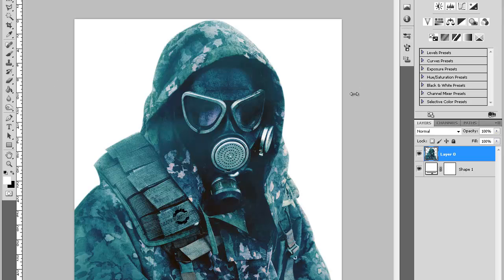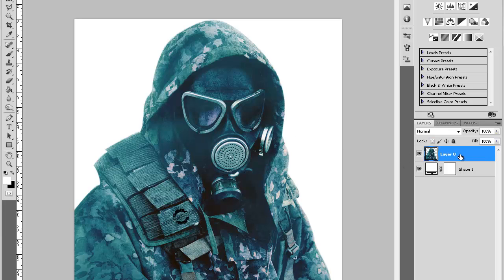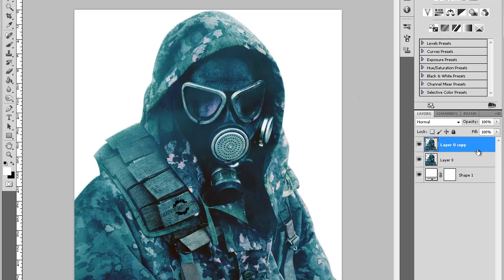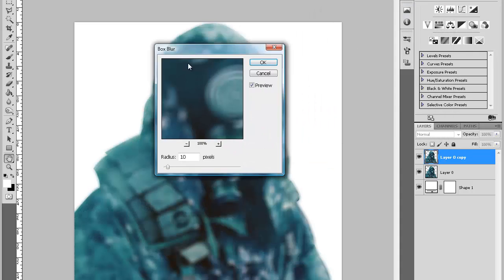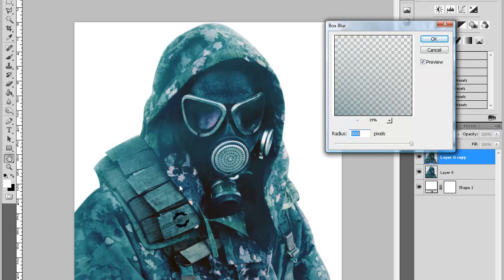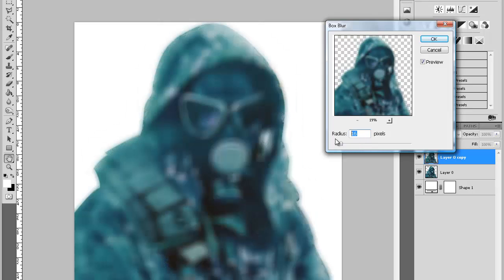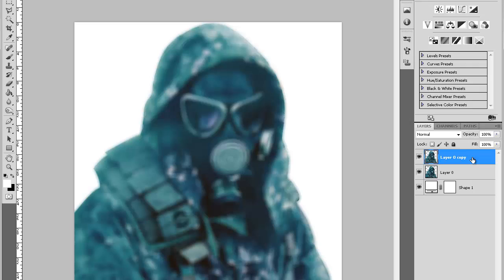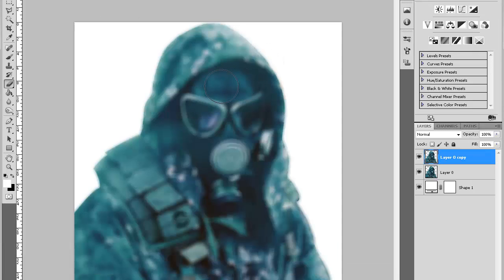Photoshop 101 - How to Blur a Picture Tutorial (Photoshop CS3-CS6)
Hey guys im finally back with my quick tips of the week, hope you guys find this quick tip helpfull and if you did please do leave a like and a comment and if you want to see more please do subscribe!